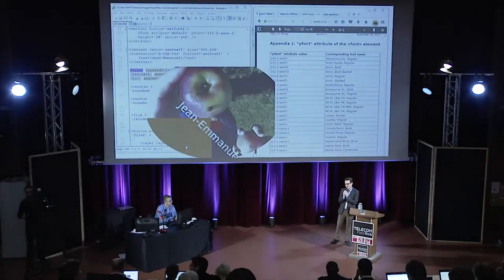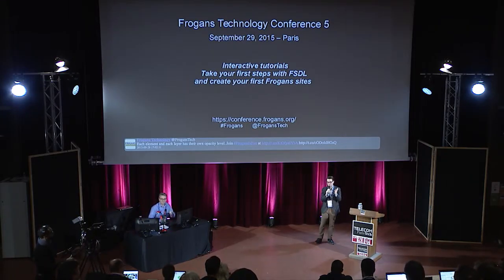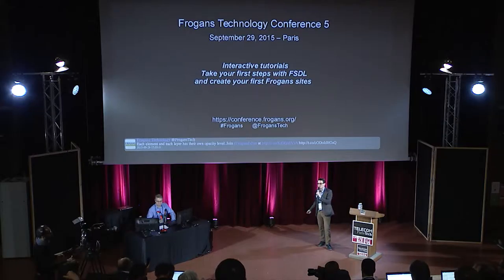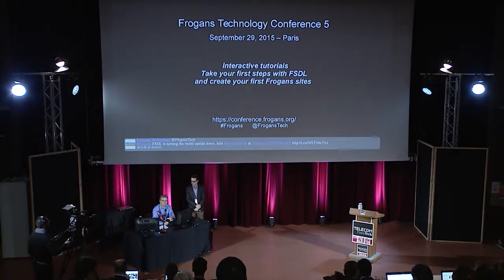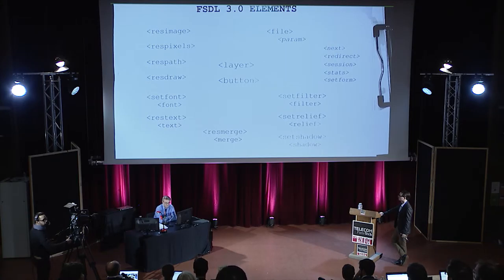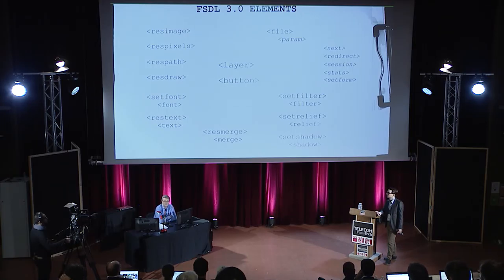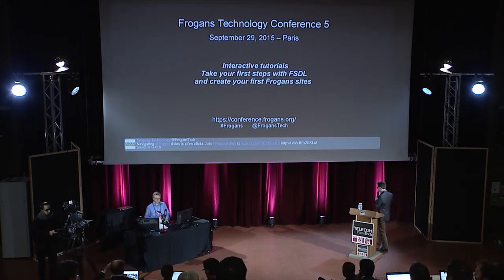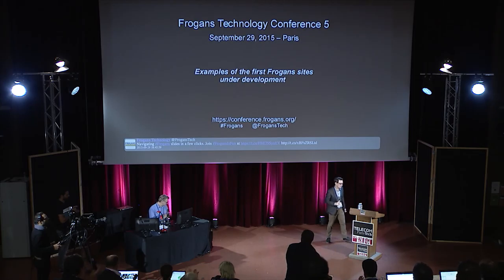FTC5 - FSDL tutorials - Part 9/9 - Questions and Answers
Frogans Technology Conference 5 - September 29, 2015 - Alexis Tamas, OP3FT, Member of the Board of Directors and co-inventor of the Frogans technology